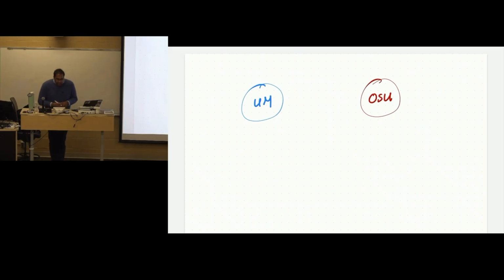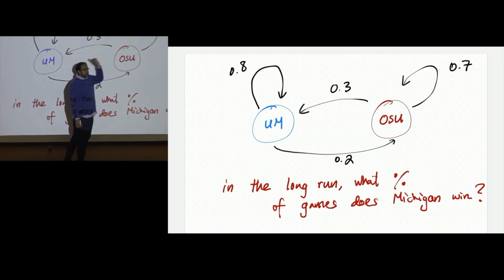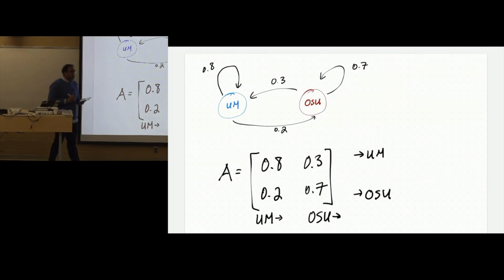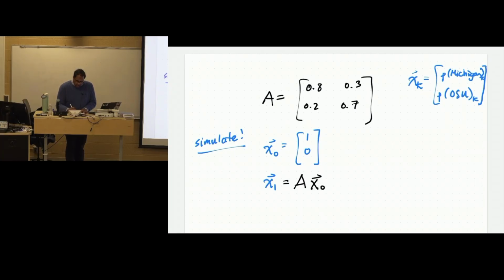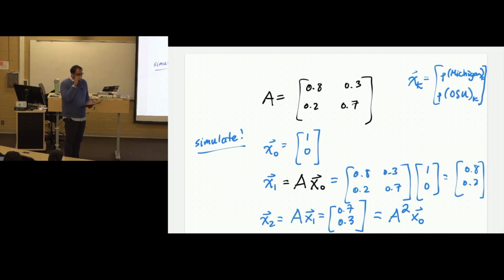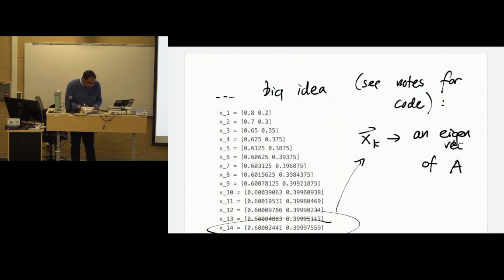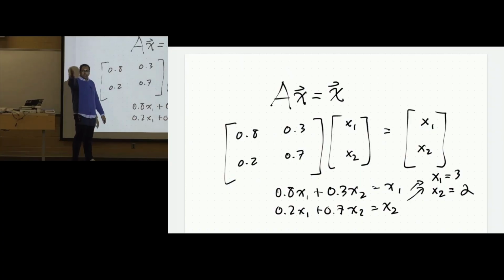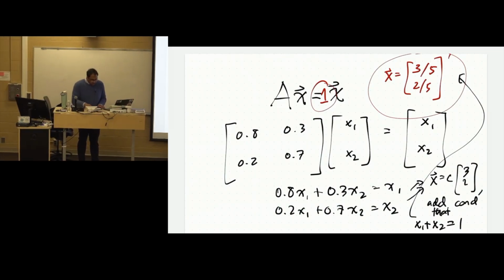Adjacency matrices and eigenvalues